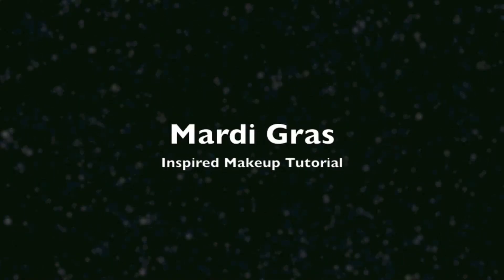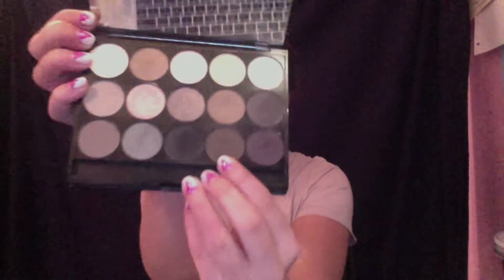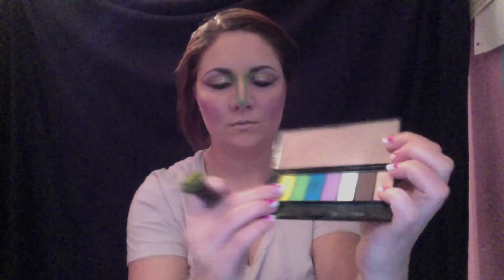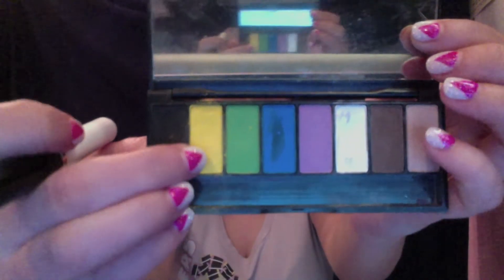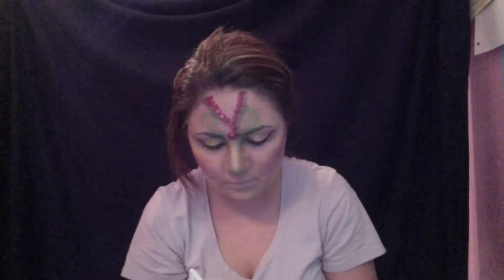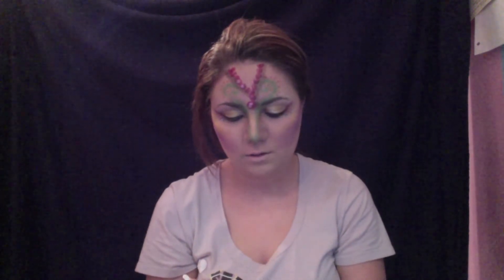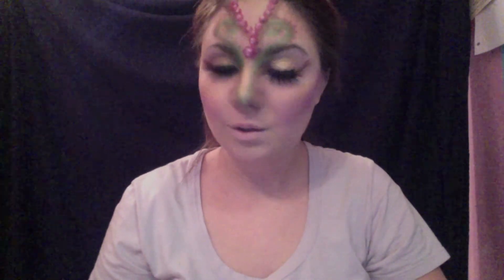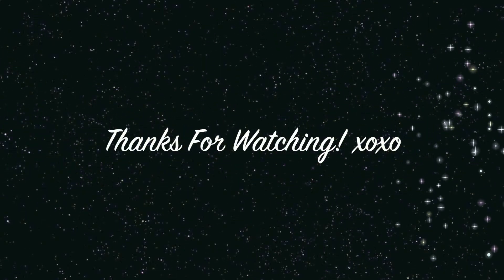Mardi Gras Inspired Makeup Tutorial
Happy Halloween!